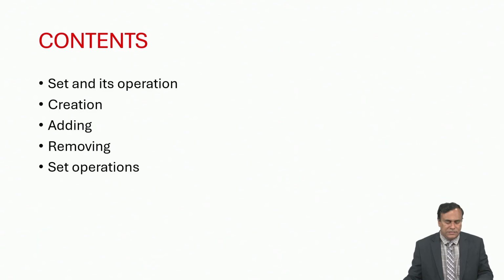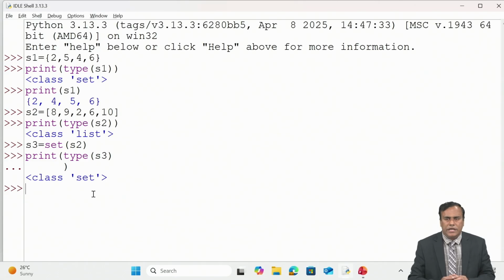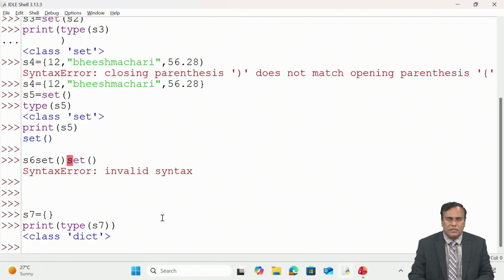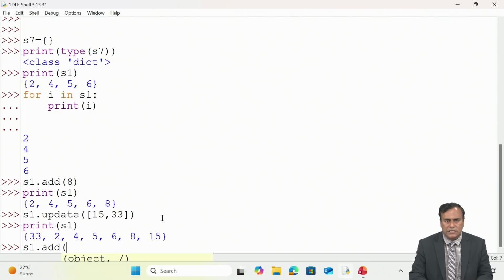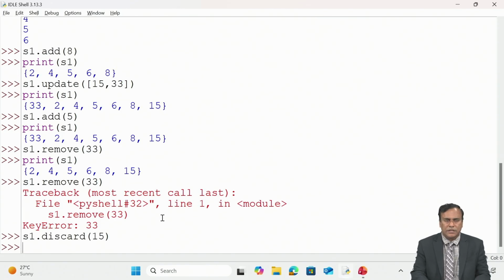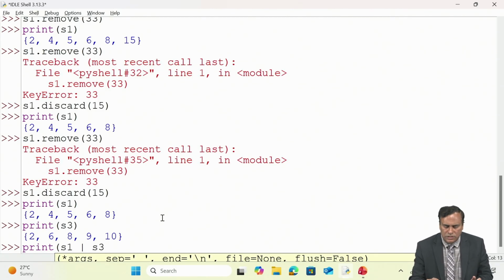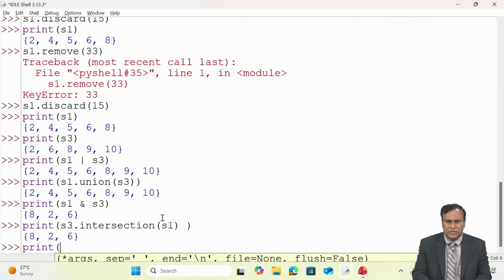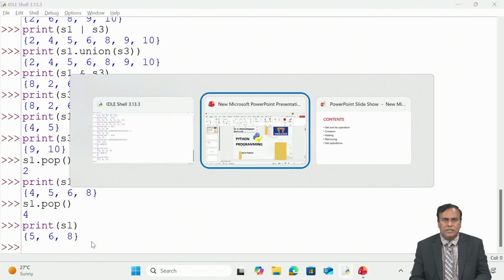Set in Python by Dr. K Bheemalingappa